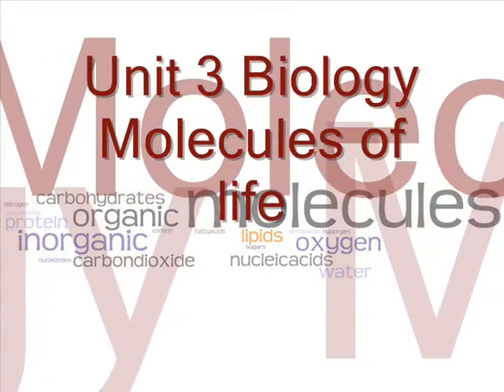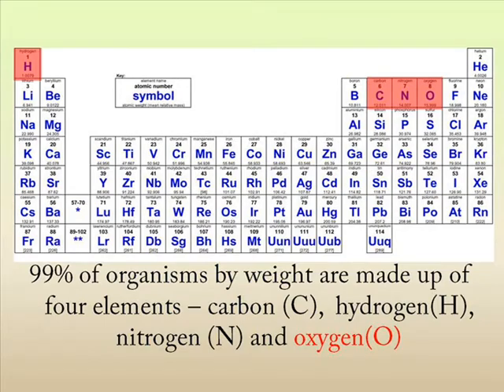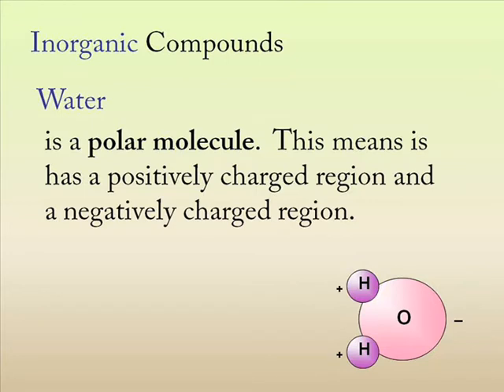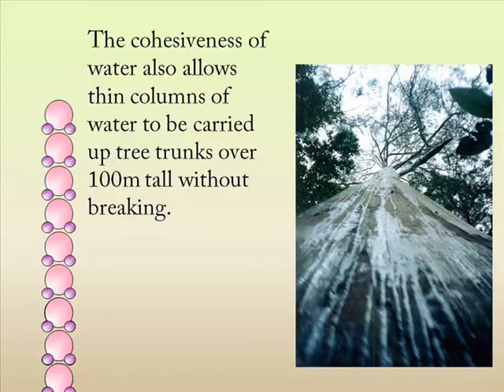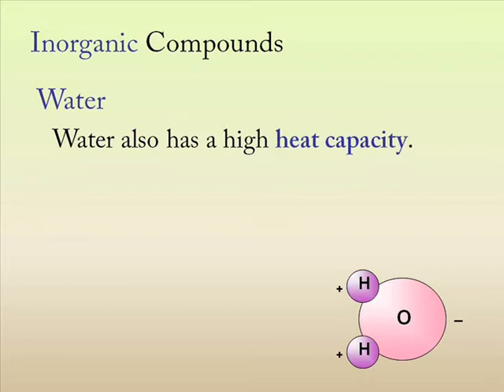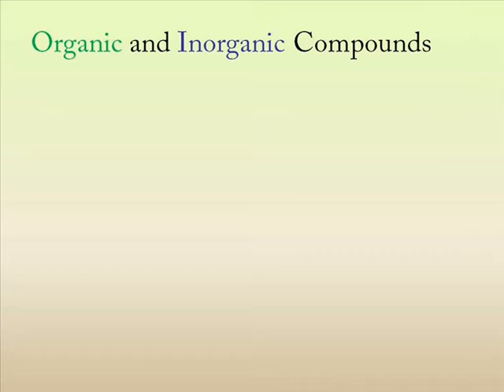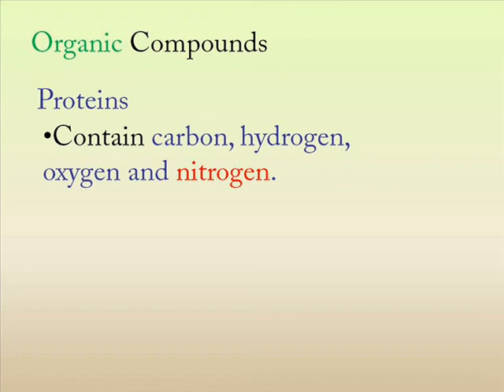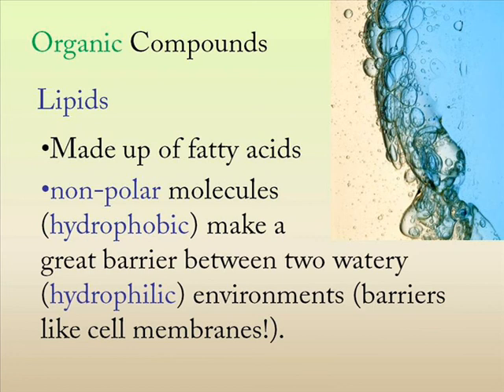2. Molecules of Life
This video looks at the main biological molecules.
This includes:
     Elements in living things.
     Difference between organic and inorganic compounds.
     The properties of water that make it essential to life.
     The four main organic compounds.